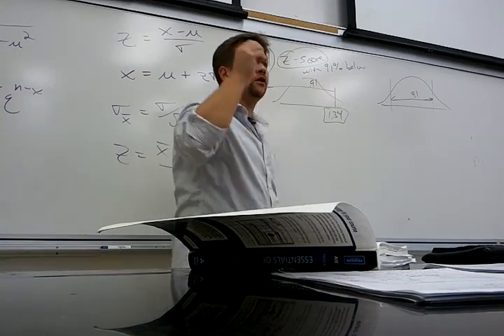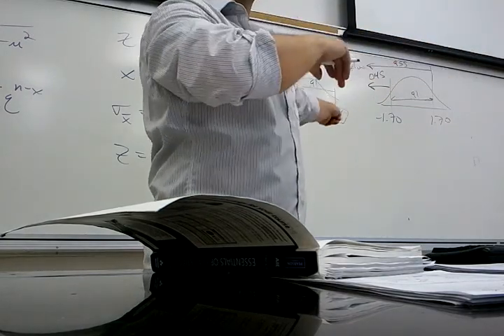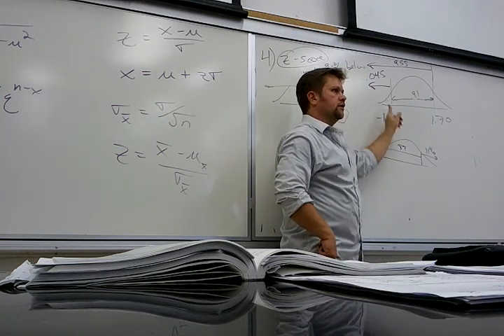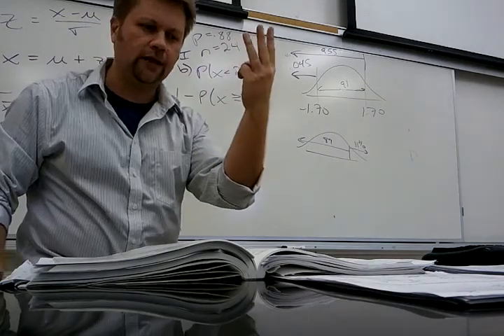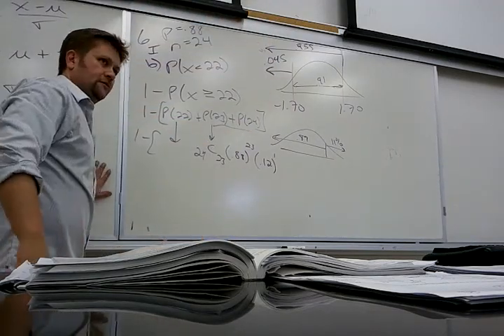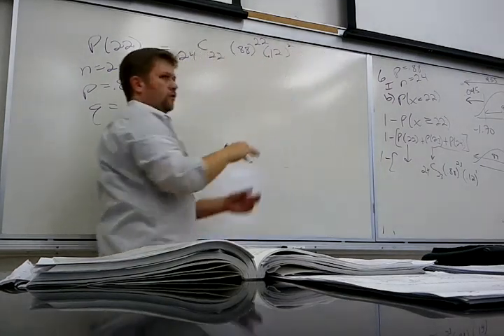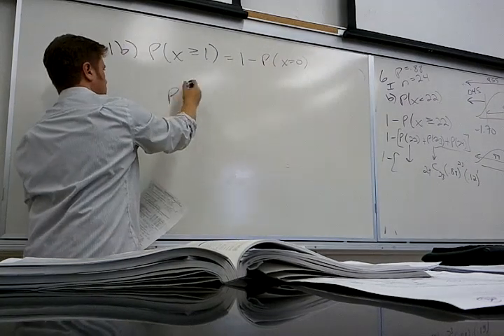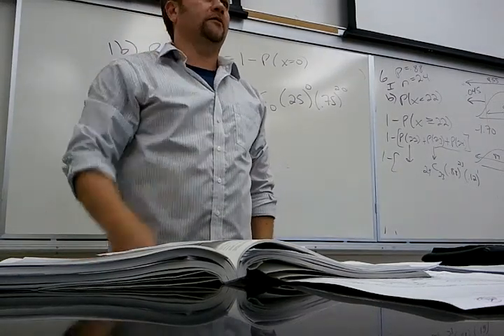Math 160, April 4 Lecture, Part 2